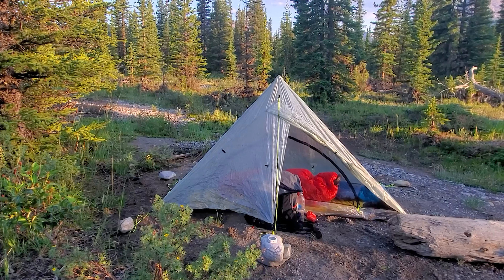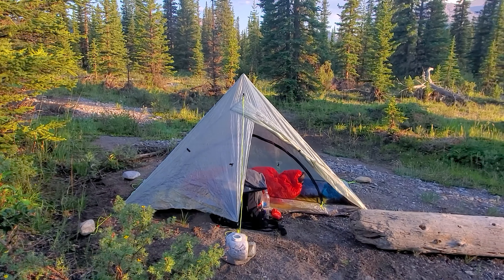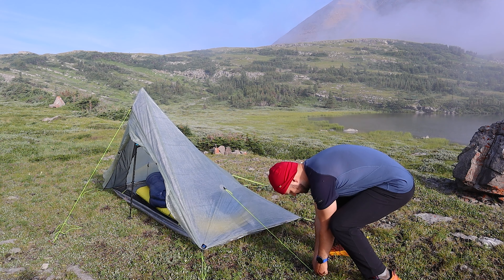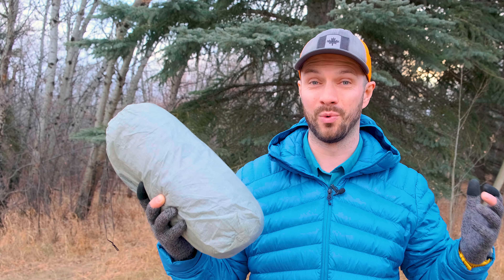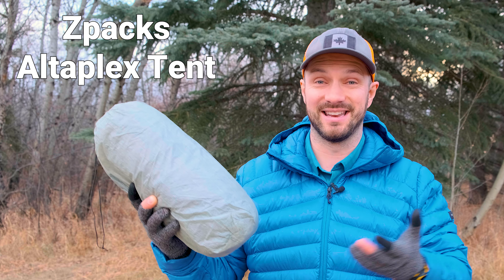One of the MOST EXPENSIVE TENTS // Zpacks Altaplex Review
CHECK IT OUT HERE ➡️

👇 Gear from the Video 👇
Cascade Mountain Tech Trekking Pole
Zpacks Carbon Pole Jack
MSR Groundhog Tent Stake